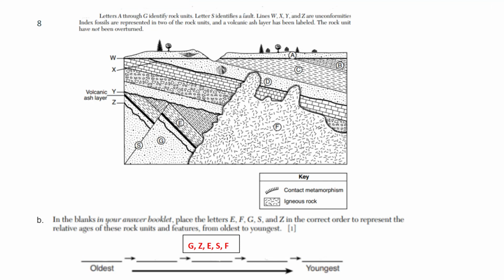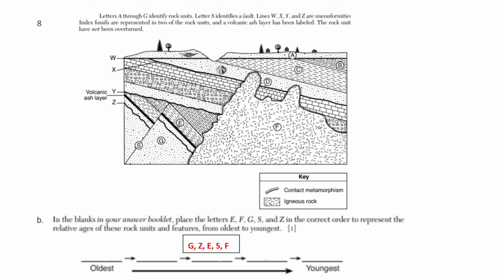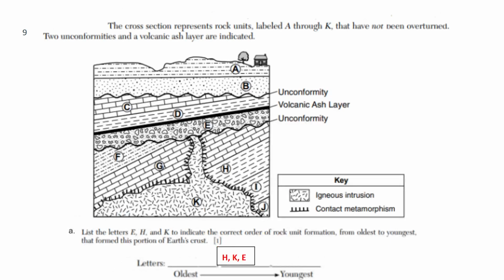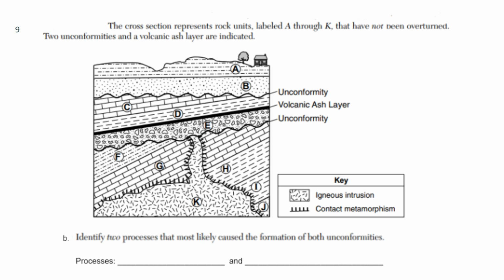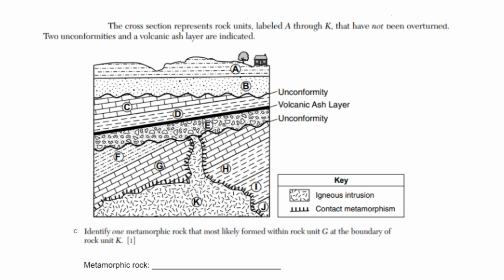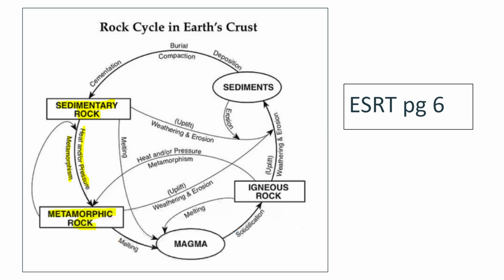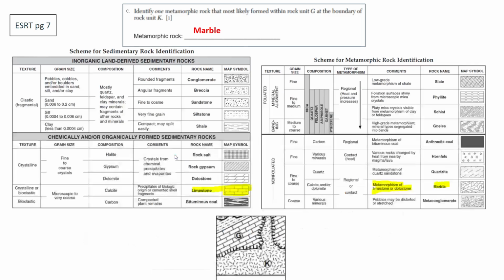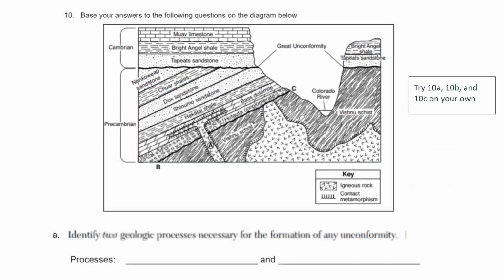Outcrops and Unconformities Part 7